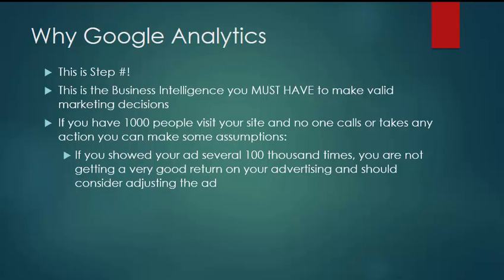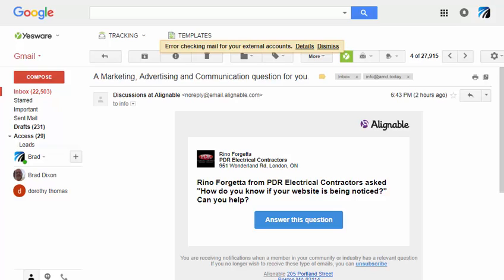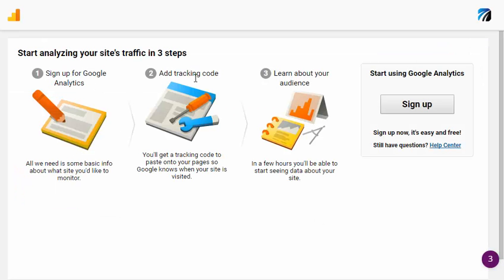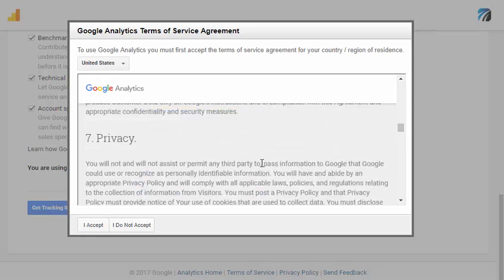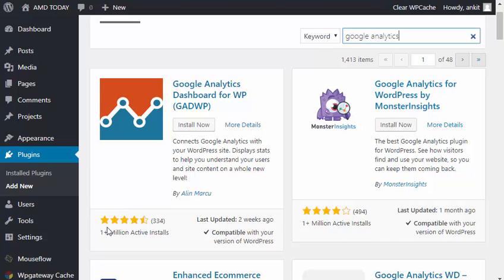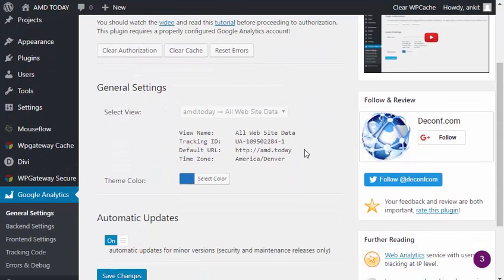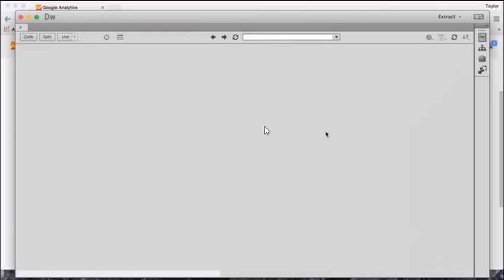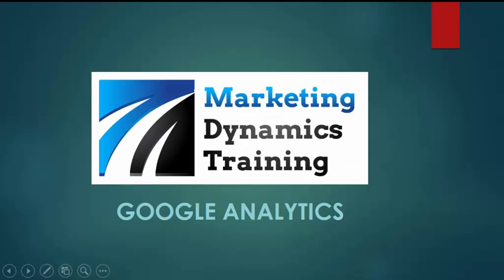How to Install Google Analytics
Learn how to put Google Analytics on your website to track visitors and where they come from. Check out all of our upcoming training